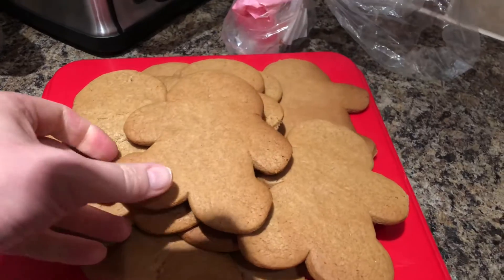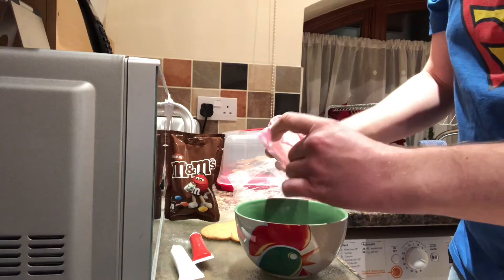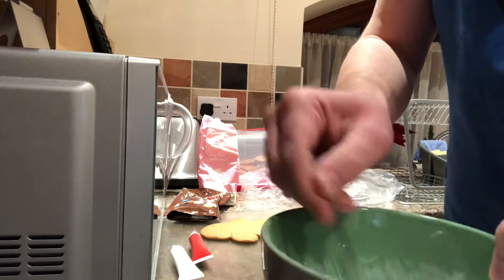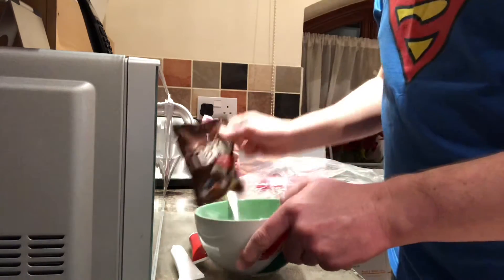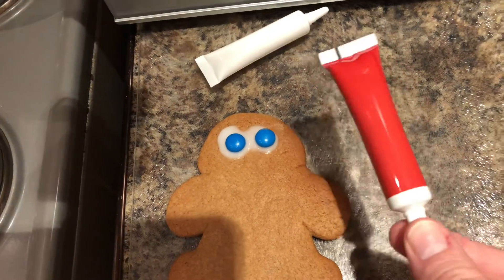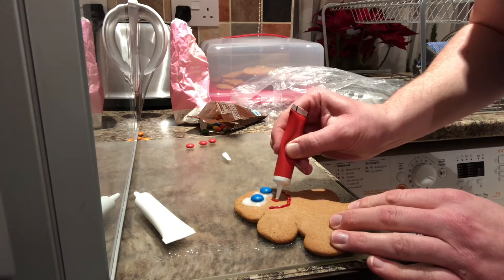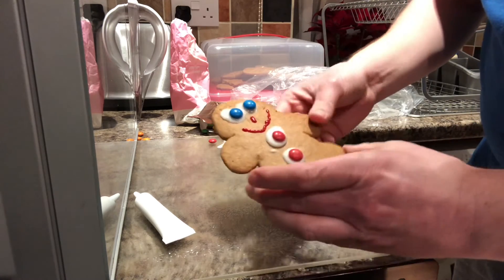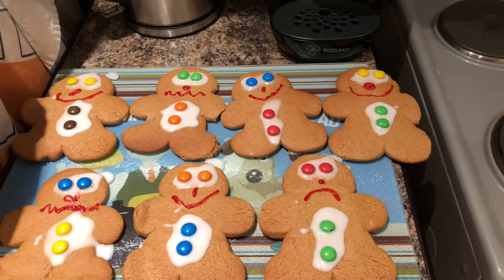Day 13 | Video 6 | Decorating The Gingerbread Men | 22.01.21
Can you decorate your gingerbread men?